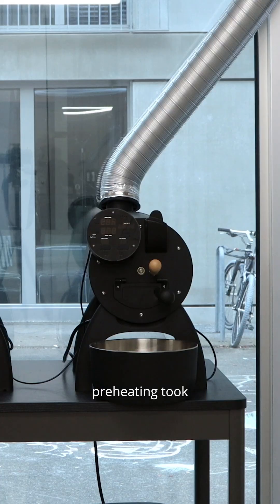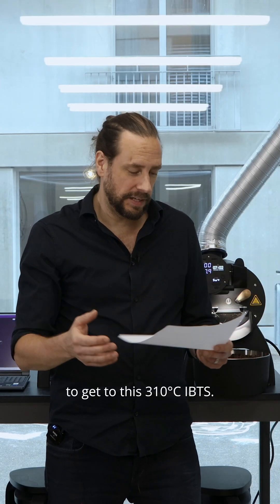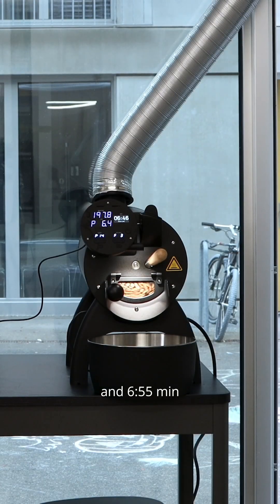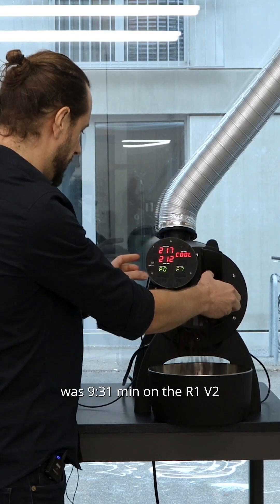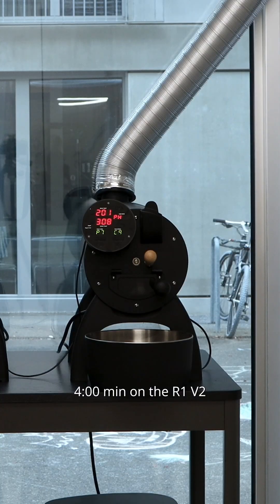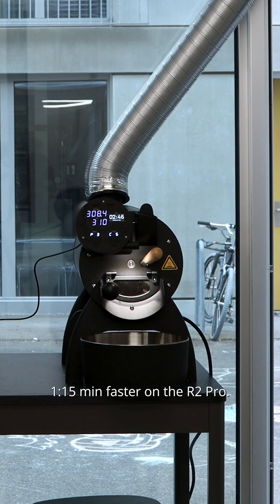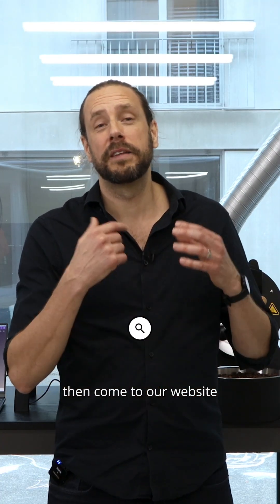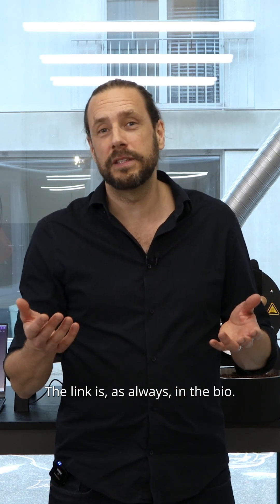Speed Test: Aillio Bullet R2 Pro vs. R1 V2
The new Aillio Bullet R2 Pro has 48% more power than the R1 V2. But is it actually faster? And if so—by how much?

By the way, if you want a full breakdown of all the differences between the two machines, check out our detailed video from a few days ago.